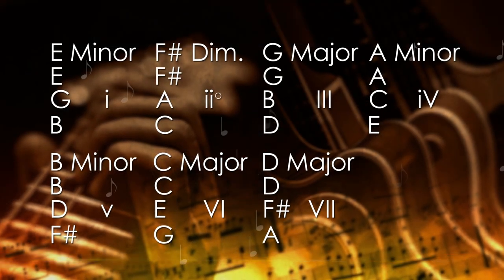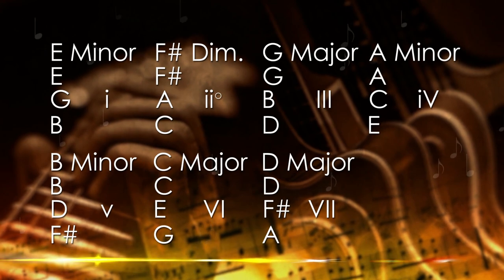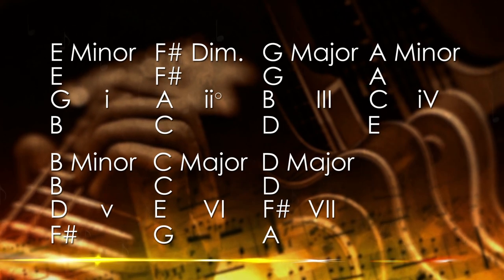Learning the minor scale? Nail that comp! - CaudleBros Music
Let's dive into the minor scale! What it is, and how to use it!